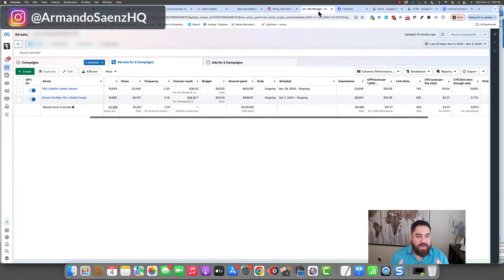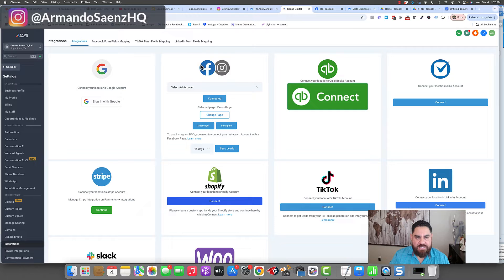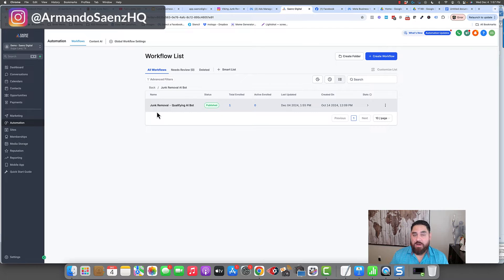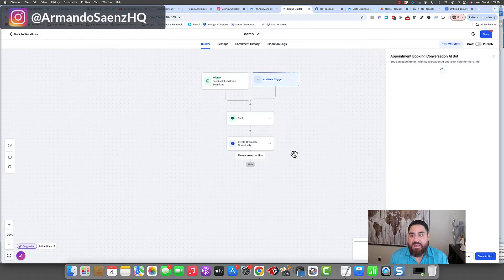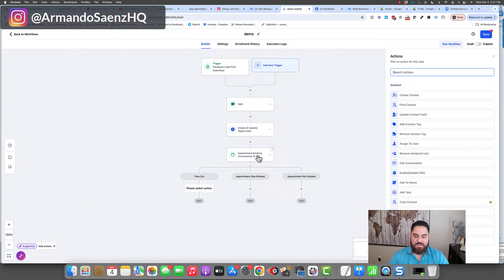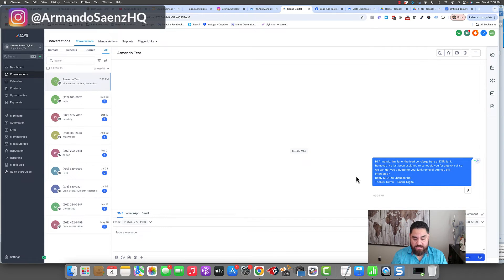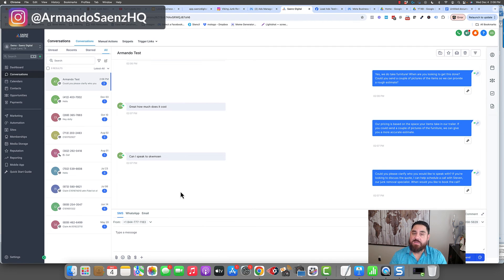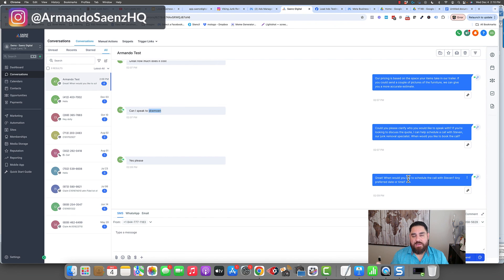Facebook Lead Ads Automation 2025 | Automated Lead Follow Up System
Discover how to automate lead follow-up from your local Facebook ad campaigns to close more deals effortlessly. I'll walk you through the exact automation workflow I use for my clients.

Facebook lead ads are incredibly powerful for local businesses, but the challenge is often in the follow-up. Manually digging through your Facebook page to retrieve leads can be a hassle.

With a proper lead follow-up system in place, you can instantly respond to potential customers, ensuring you never miss an opportunity to grow your business.

👉 Need SMMA Clients? Steal my client getting strategy